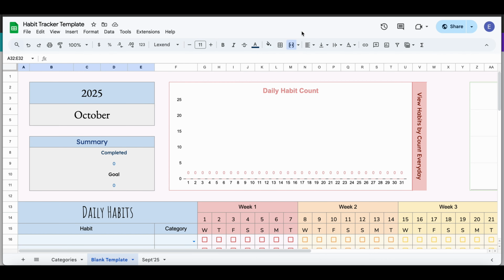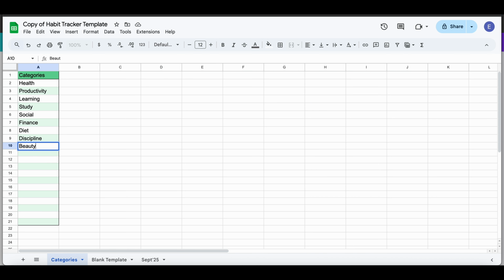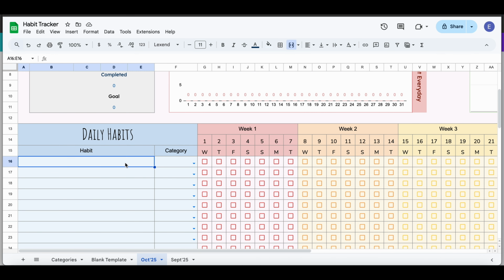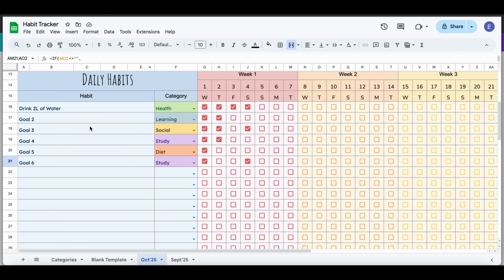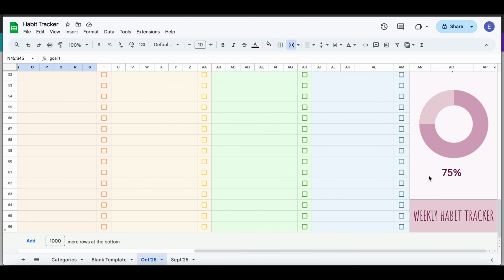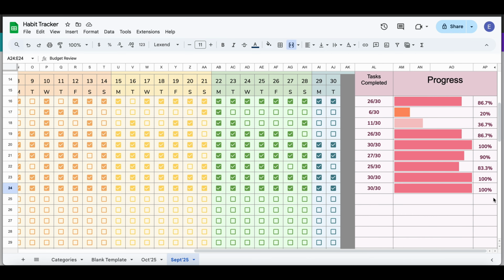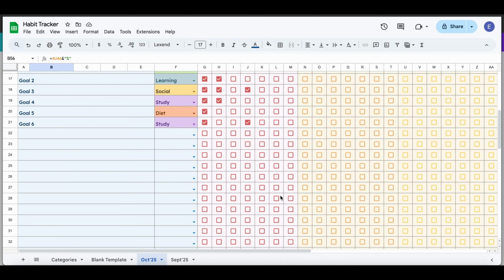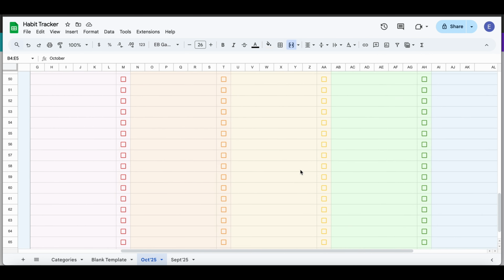The Habit Tracker That TRANSFORMED My Life in 30 Days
Stay organized with this Google Sheets Habit Tracker Template! 📊
Easily track your daily, weekly, and monthly habits to build consistency and reach your goals. Simple, reusable, and fully customizable in Google Sheets.